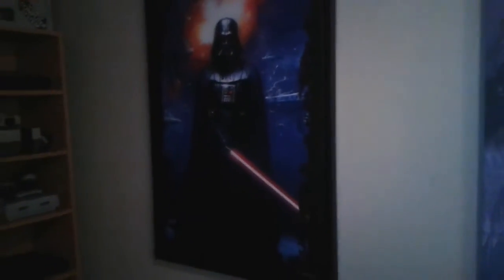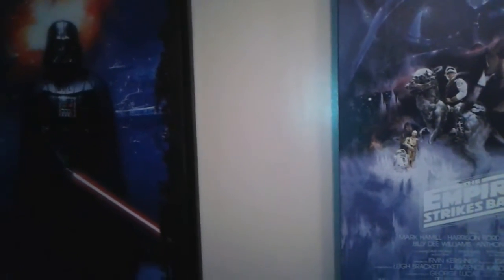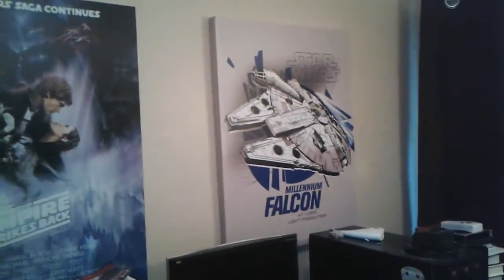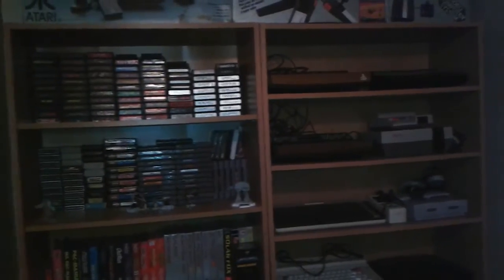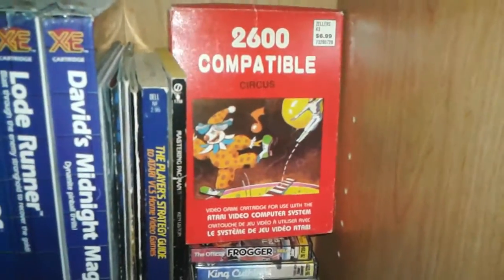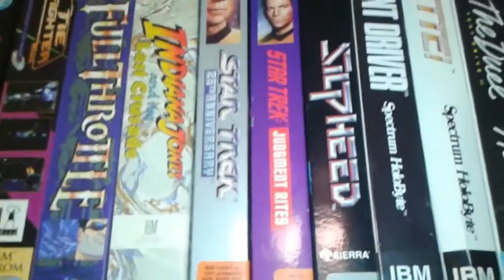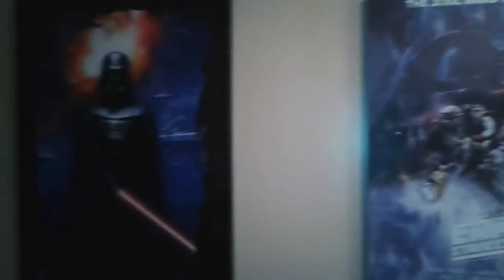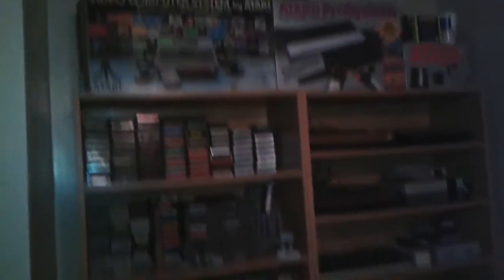Where the heck have I been???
Atarileaf is in the house! Well. . . his house. . . and he has an update!